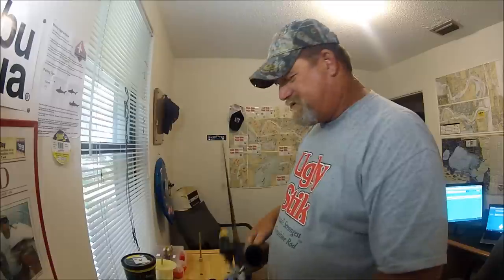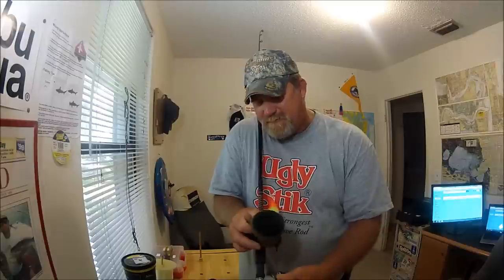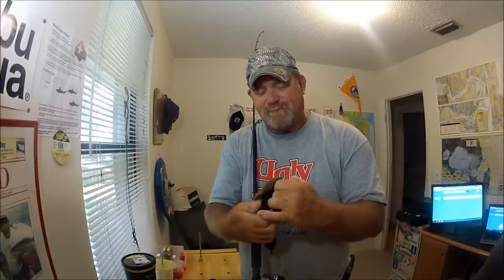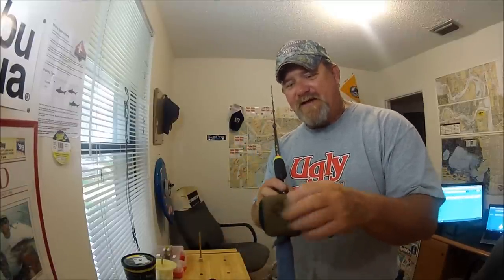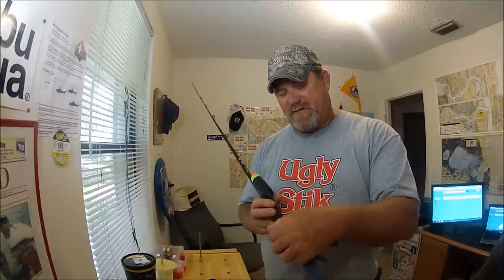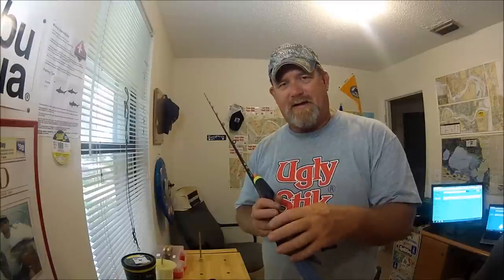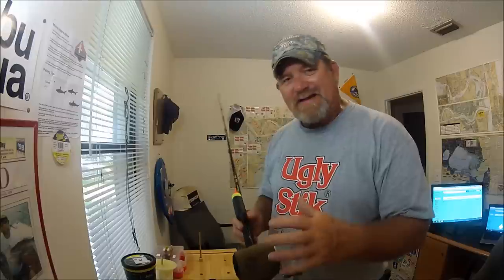FISHING REEL COVERS / SAVE YOUR REELS!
"JETTYWOLF LIVE" -  One item that saves me loads of future maintenance is the simple reel cover.  Splashing saltwater, intense summer sun on my line, you name it. A inexpensive reel cover is a simple ""PRACTICAL"" item, that doesn't cost much at all.

BUT, you have to vigilant. Put those covers on after use. And keep your reels covered when not in use.  I'm very vigilant!

 I do a lot of my tackle shopping on Ebay and found this store to have about all the reel covers I needed in lots or by singles:.

This Ebay store has always been inexpensive and ships out fast.
The neoprene reel covers hold their shape and last a long time.